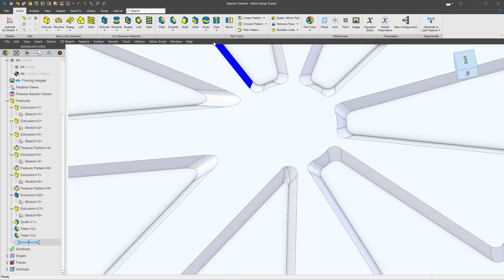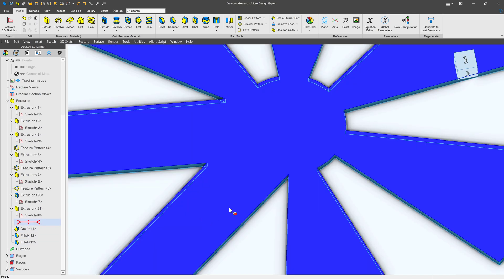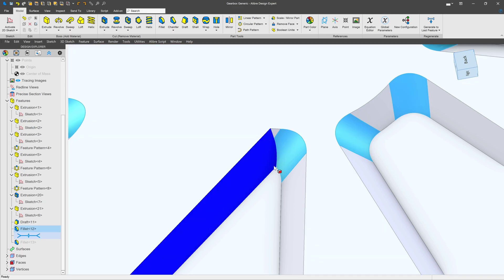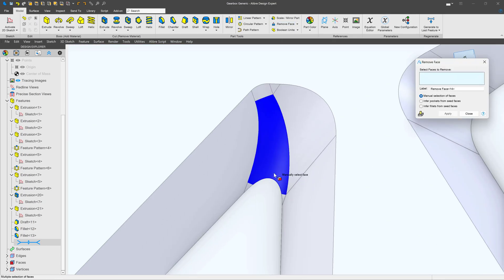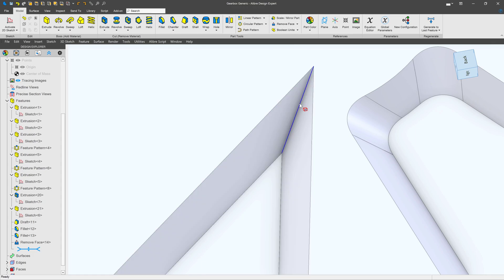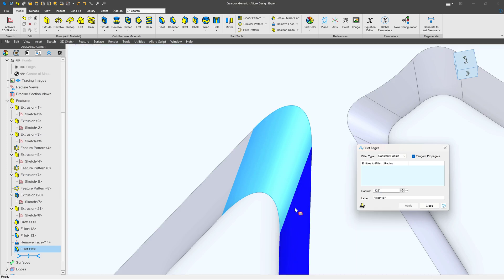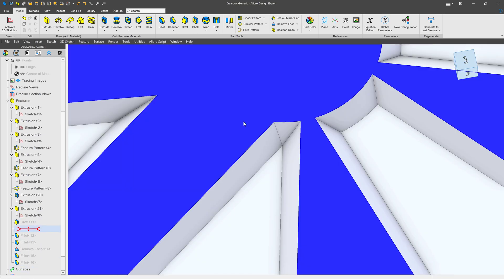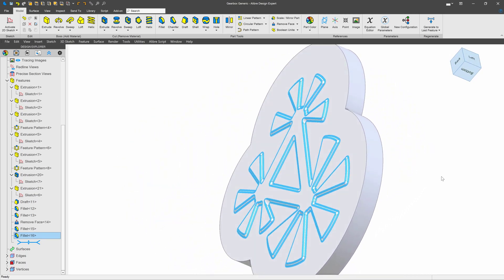Can't Add a Fillet? Add THIS To Your Toolbox!